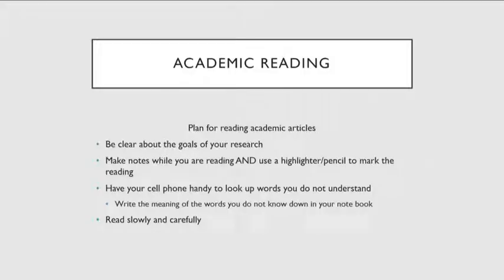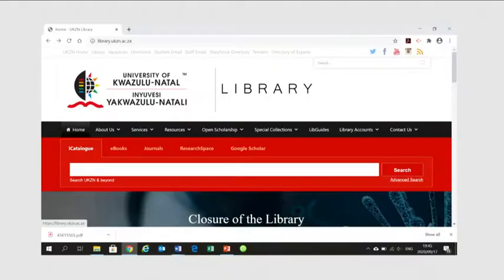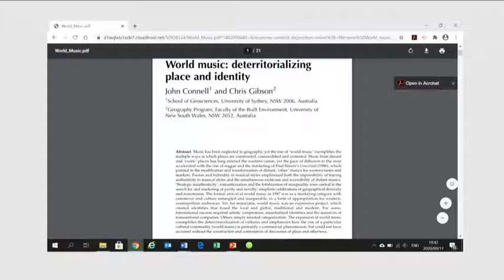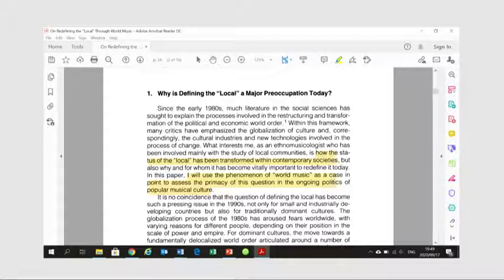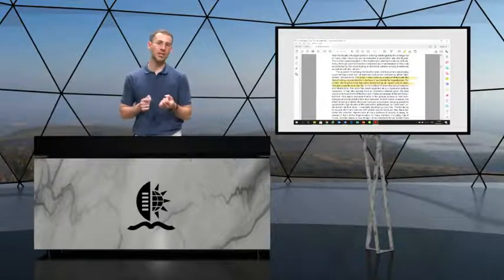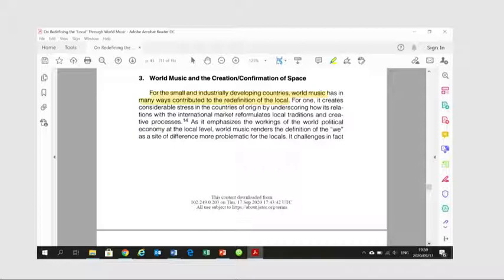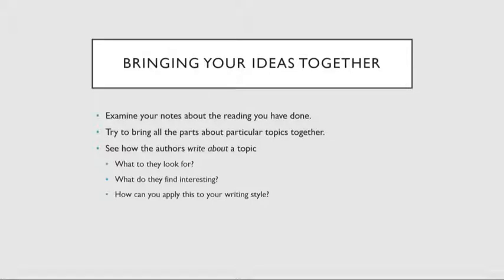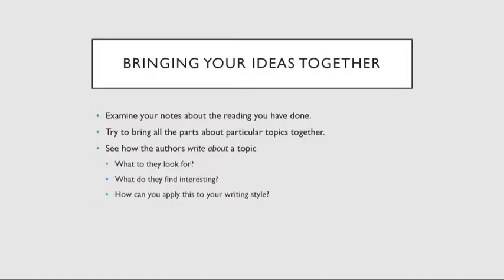Academic Reading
Some hints and guidelines for academic reading.